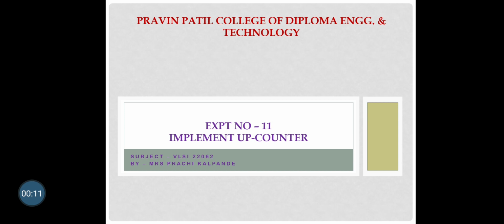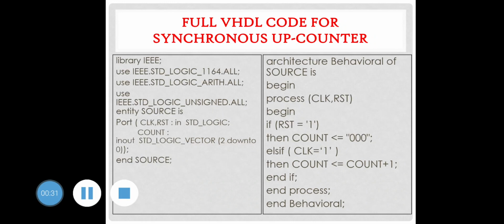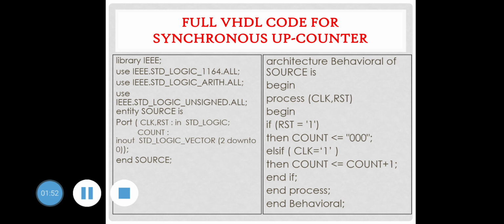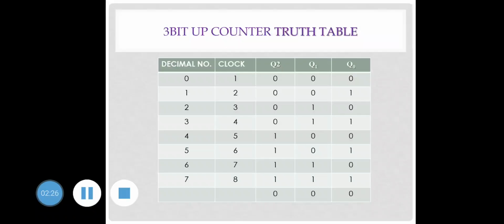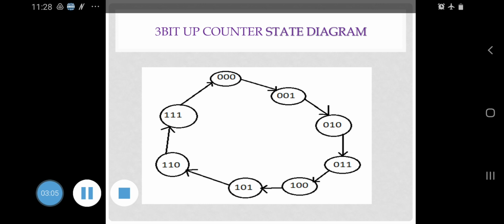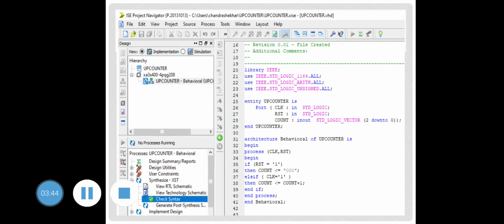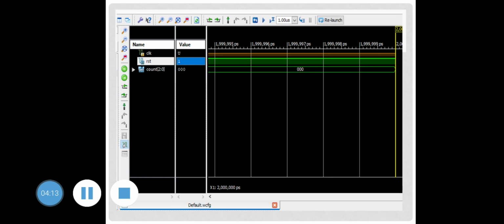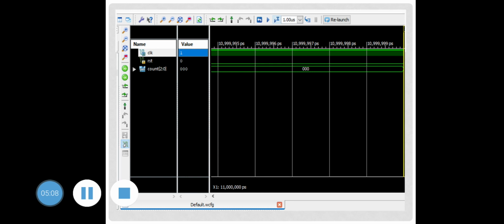VLSI EXPT 11